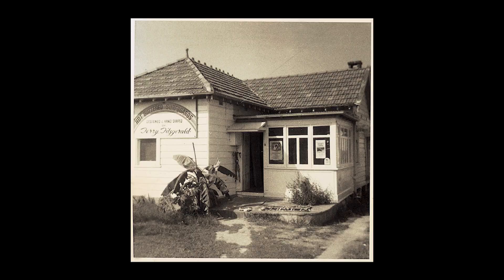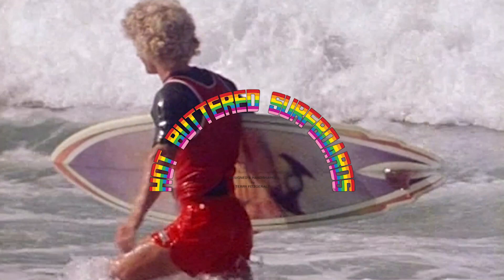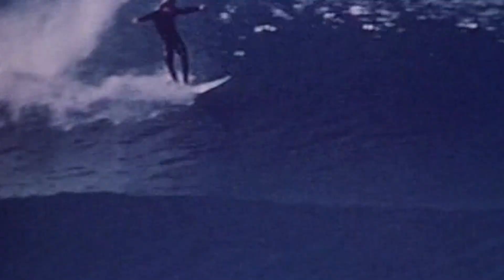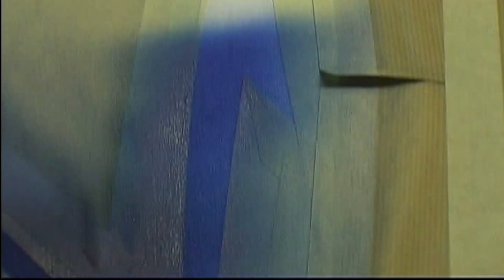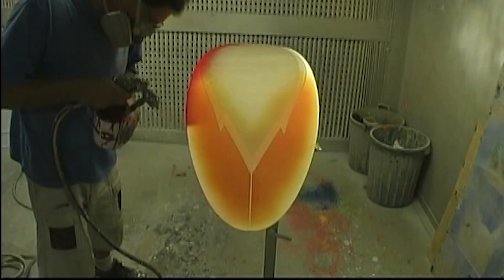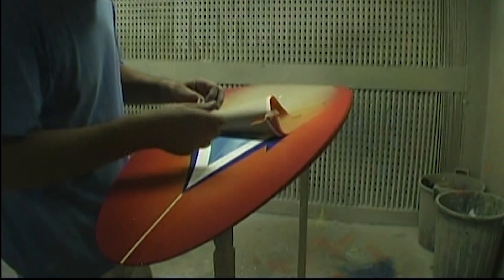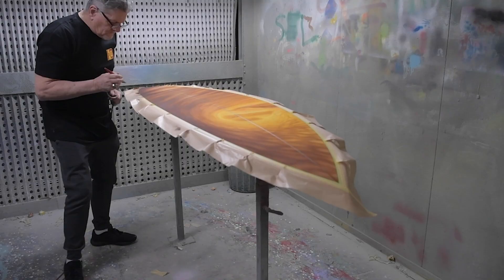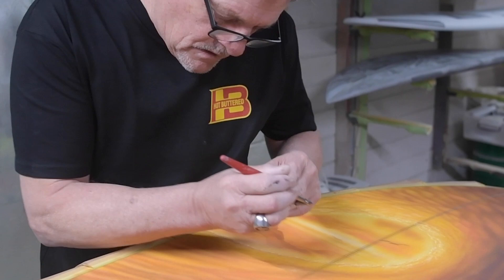MARTYN WORTHINGTON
Colour, art, created as individual expression to customise and personalise surfing equipment by the most marvelous Martyn since 1972. Words by TF, photography : Mark Onorati and Andrew Kidman, edit : Mick Waters / Little House Productions, guitar : Tim Gaze